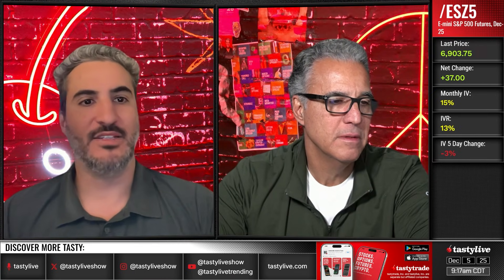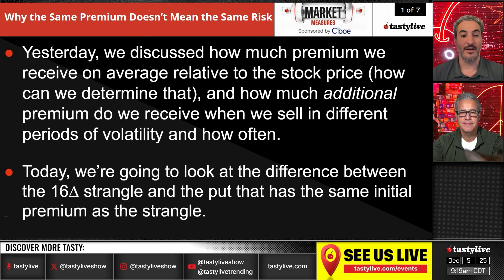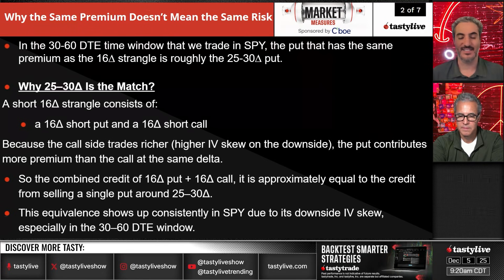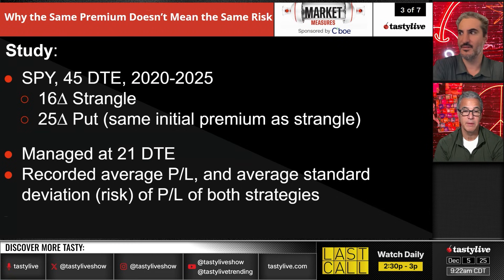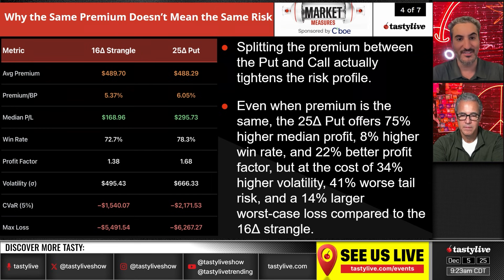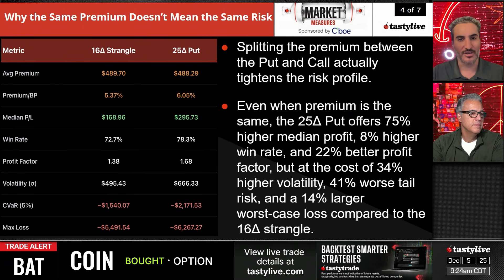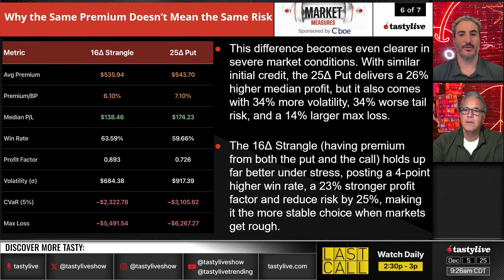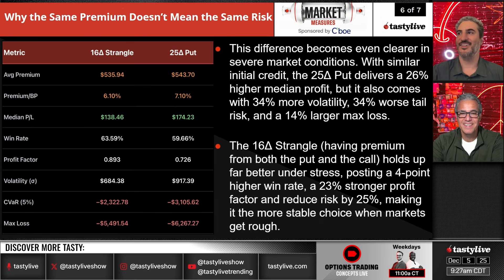What Happens When Market Crashes: 16 Delta Strangle vs 25 Delta Put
Explore how selling options with identical premium can carry vastly different risk profiles. Analysis of SPY positions reveals that strangles and short puts behave differently under market stress, even when initial credits match. Discover why diversifying directional exposure matters for portfolio stability and how two-sided approaches may affect tail risk. tastylive examines position structure and risk management considerations for options traders navigating volatility across market conditions.

Chapters
00:00 - Why the Same Premium Doesn’t Mean the Same Risk
00:18 - Recap: Volatility and Premium Takeaways
01:24 - Setting Up the Premium Comparison
01:56 - 16Δ Strangle vs 25–30Δ Put Premium Match
02:59 - Study Parameters: 2020–2025 SPY Analysis
04:31 - How Splitting Premium Tightens Risk
05:54 - Directionality and Portfolio Construction
07:49 - Performance During Major Market Downturns
08:22 - Severe Conditions: Risk Differences Magnified
09:56 - Why You Can’t Trade Just One Side
10:11 - Final Conclusions on Risk and Premium